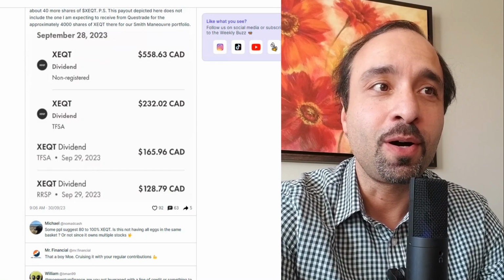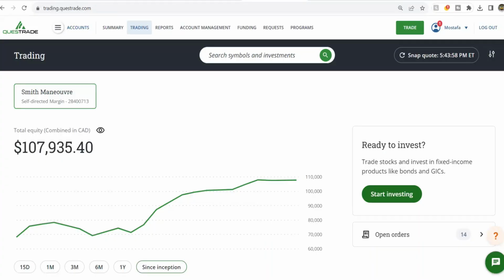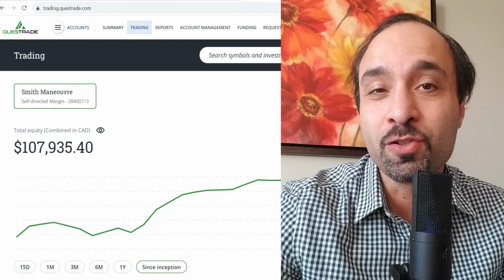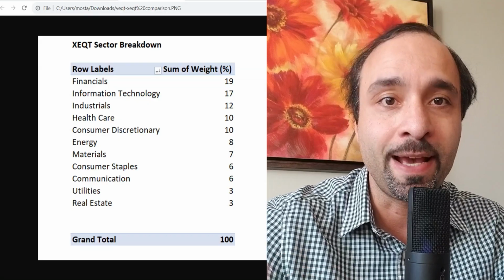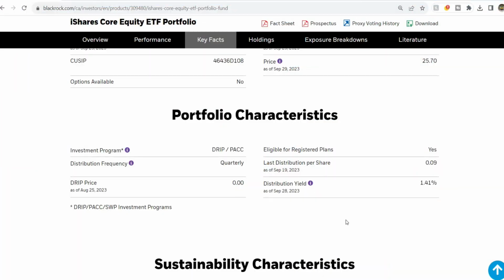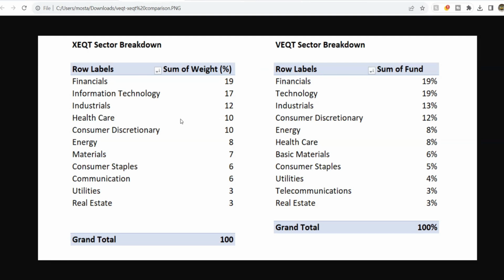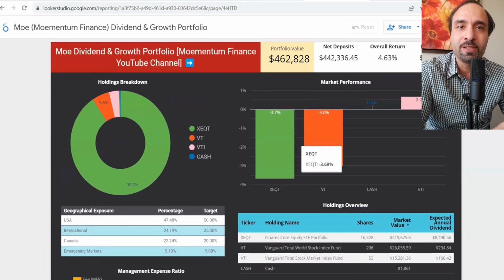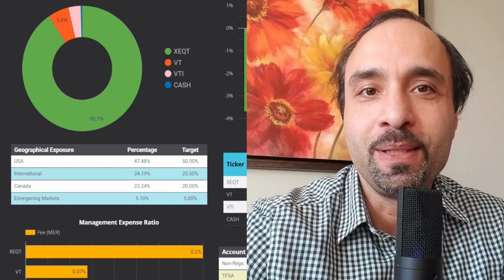How I earn $8,891 Dividend Income (+ VEQT vs. XEQT Comparison)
Canadian investors seeking to invest passively in the stock market while getting 100% exposure to stocks/equities often consider XEQT and VEQT as two common choices, besides HEQT and ZEQT. In this video, I review and compare VEQT and XEQT. I also share our latest dividend distribution income from our $463,000 portfolio which let us earn a total of approximately $8,891 in dividend income annually with a portfolio yield of about 1.9%. The focus of my portfolio is not on dividend and rather a combination of dividend and growth through share price appreciation and the total return.

My wife and I are in our in our late 30s. Our portfolio consists of 3 broad-market, low cost index funds that give us global diversification and a safe and reliable way to build wealth over long term and pursue our ultimate solution to FIRE (Financial Independence, Retire Early). It may sound like a boring way to earn dumb money and generate wealth, which we are happy with.

🌺Follow me on Blossom to see my portfolio & trades! 💰🚀😎

📌 Check the entire portfolio (for my wife and I) on Google Data Studio Dashboard

5 Best Dow Jones ETFs with High Returns 📈 Passive Stock Market Investing via Exchange Traded Funds
5 Best Canadian Index Funds to Invest in 2023 🍁 | Passive Income through Low Cost High Yield ETFs

🔗 What stocks or ETFs are you buying in the month ahead?